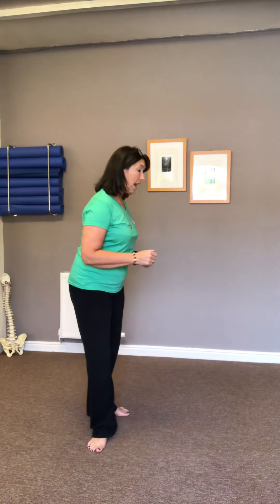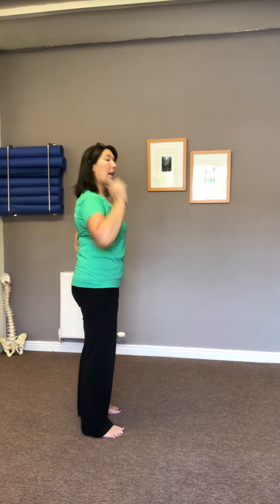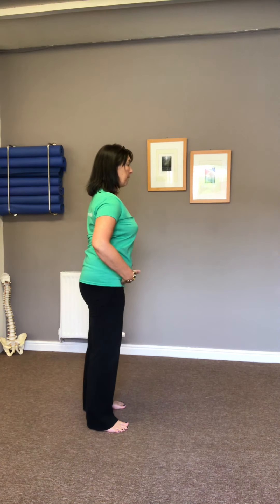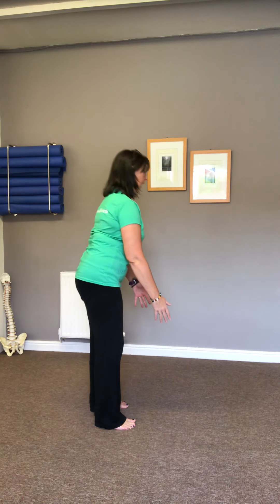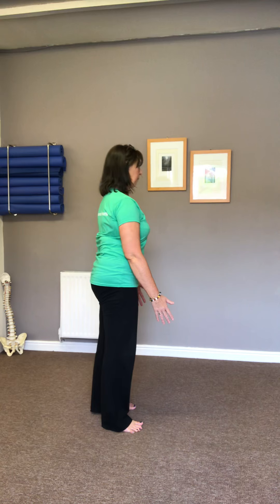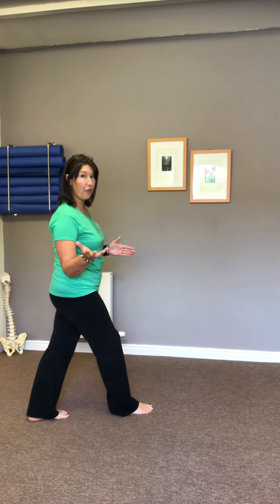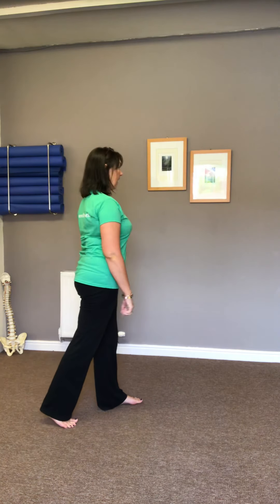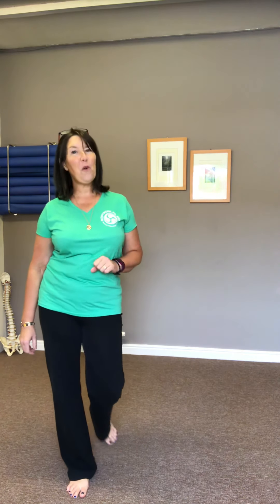Standing Strength & Hip Stability - How to Get the Best From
Standing Strength & Hip Stability